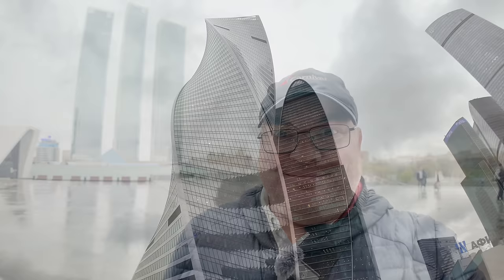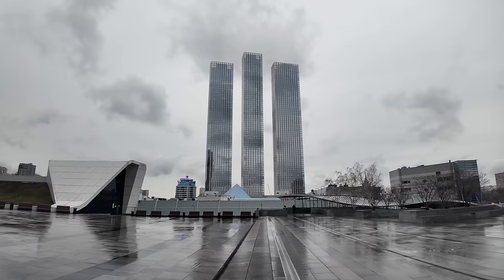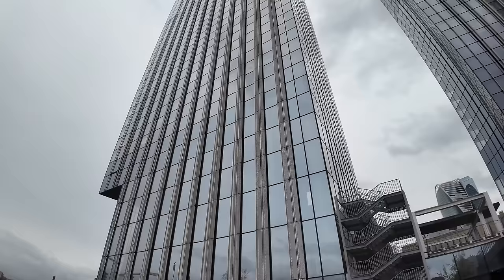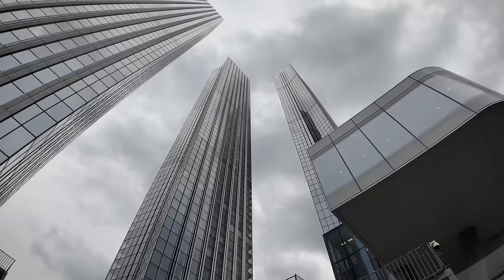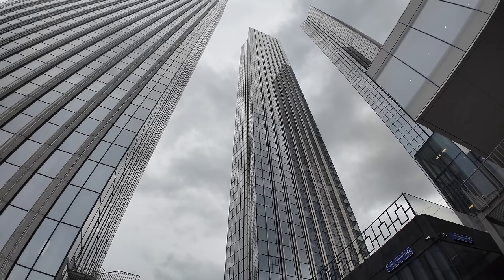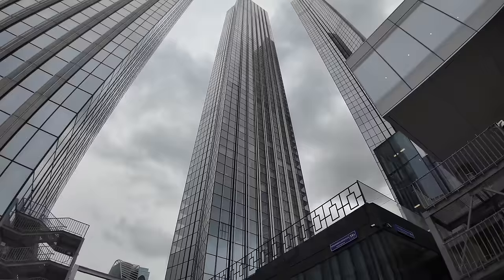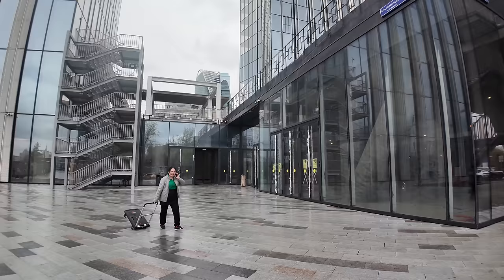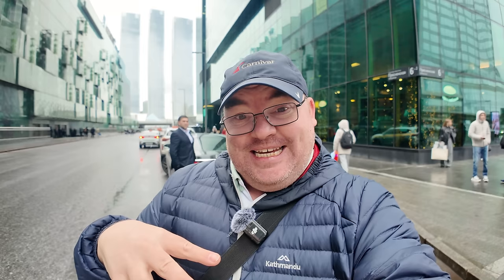Russian TYPICAL (Luxury) Apartment: Could You Live Here?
What does a Russian Luxury Apartment look like inside? Join as I take a look inside a Russian Apartment in the centre of Moscow. What does 2 million USD get you in Mocow, Russia if your looking for an Apartment for Sale.

🏠 Building Name: Capitol Towers (Капитолийские башни)
📍Apartment Location: Moscow, Krasnopresnenskaya Embankment, 14соор1
⌚Time of recording: 11.00 a.m. ( 11:00 a.m.) 18th March 2024.